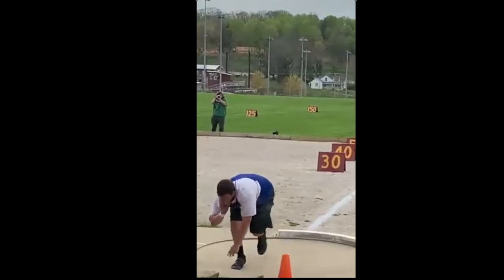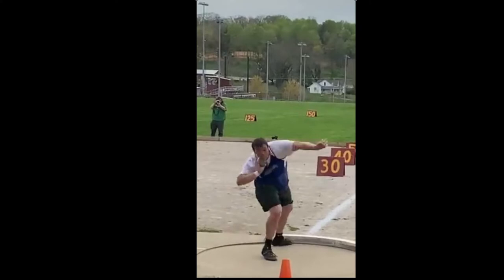72 foot high school glide shot put